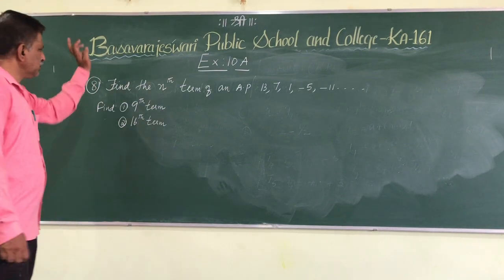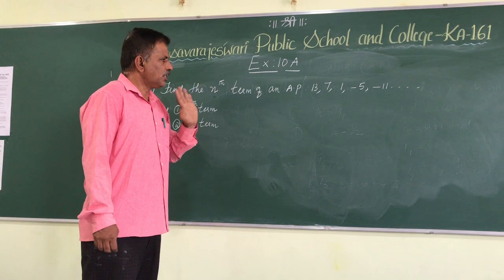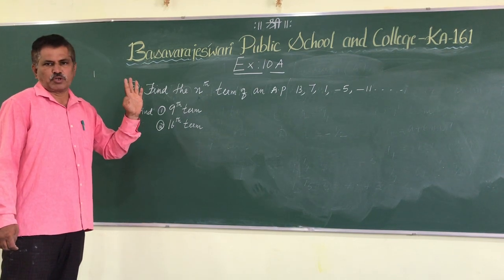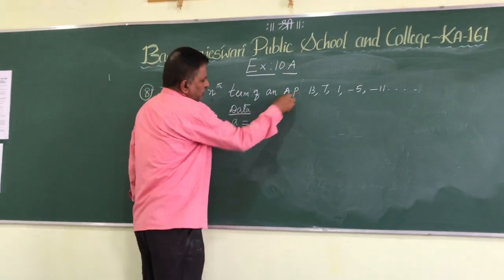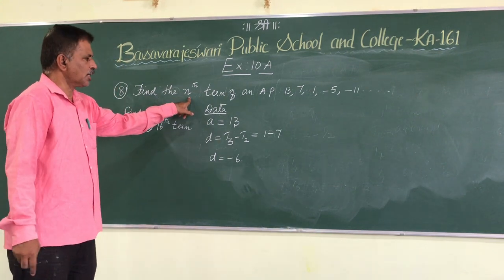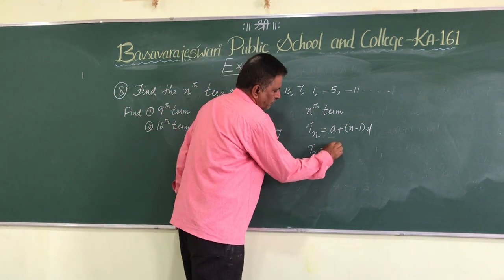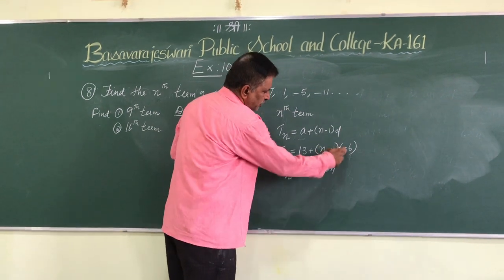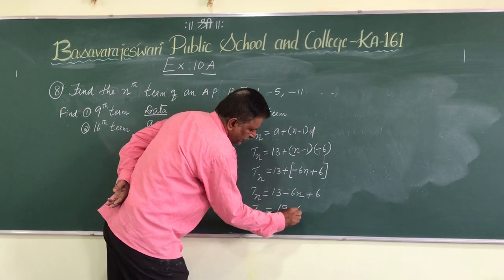Arithmetic Progression EX 10A 8 problem